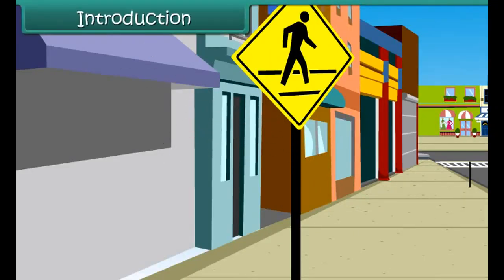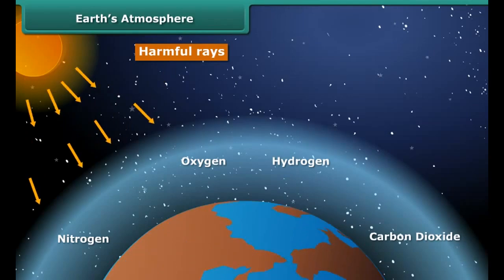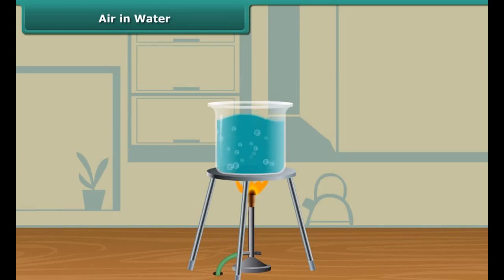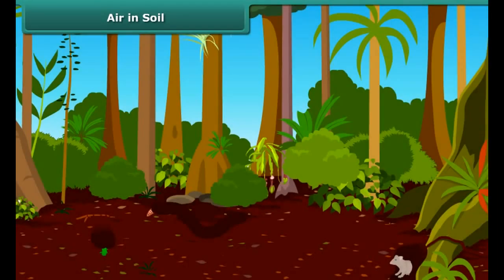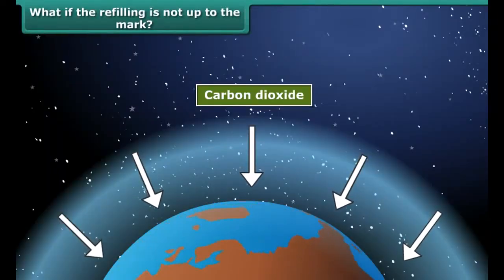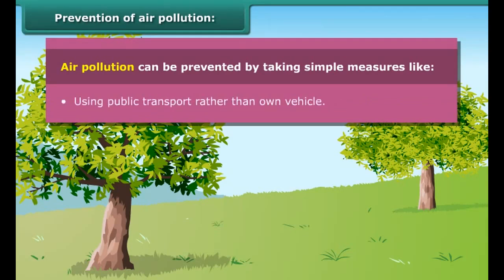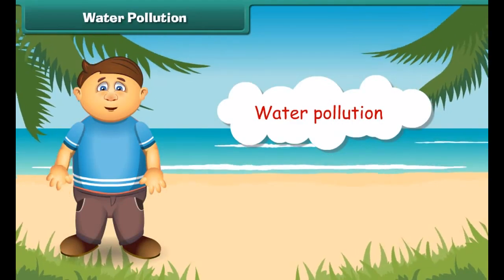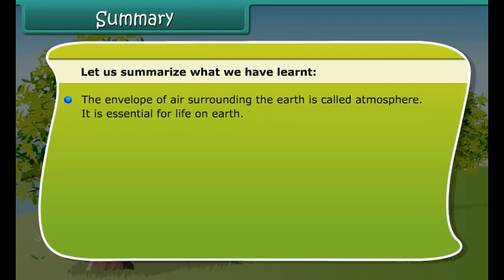Air and its Pollution